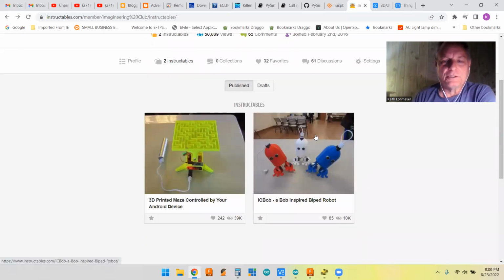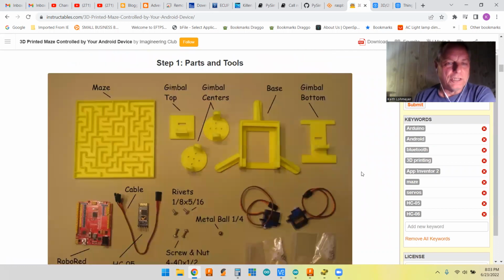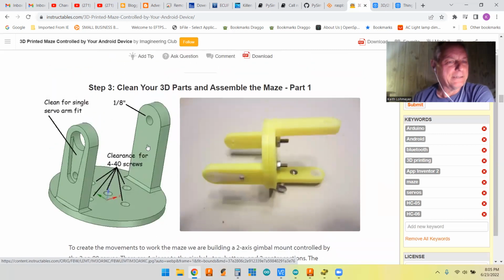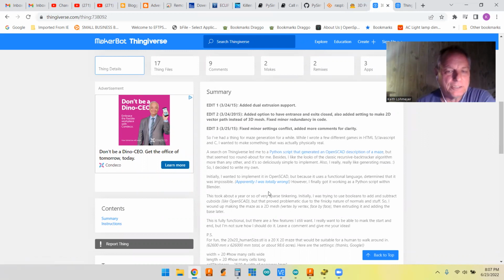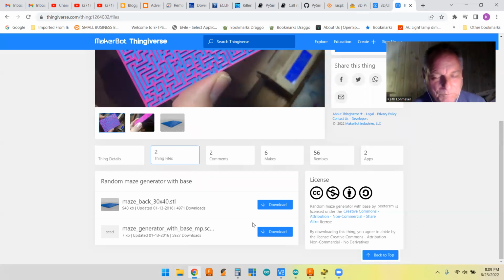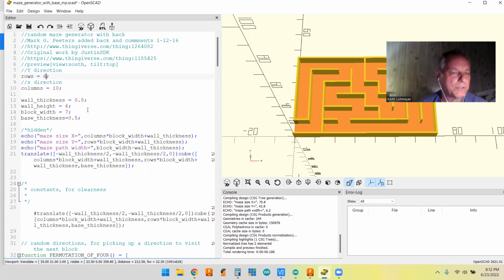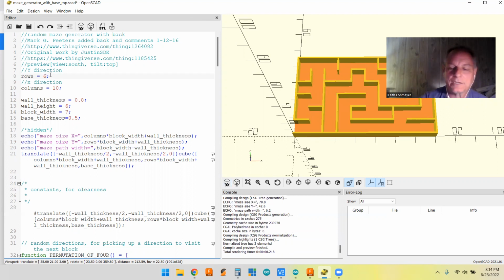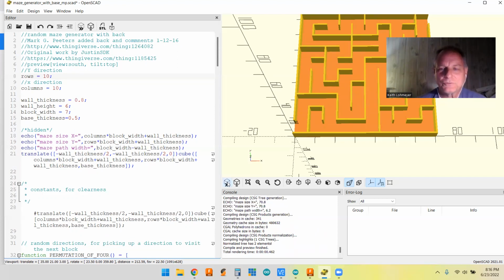Make something aMAZEing on your 3D printer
This is a little dive into designing mazes and how to make random mazes you can 3D print.